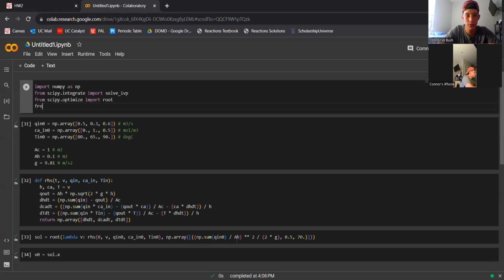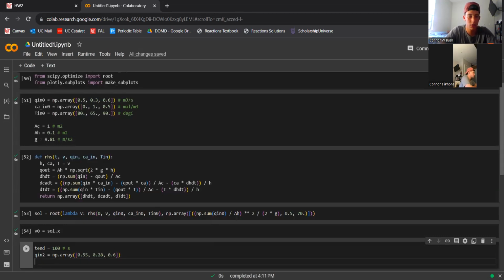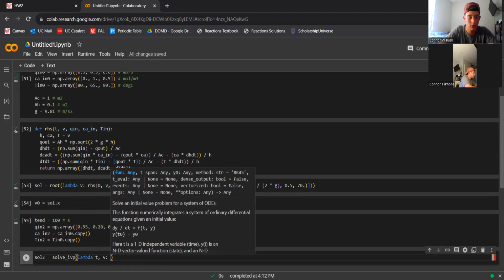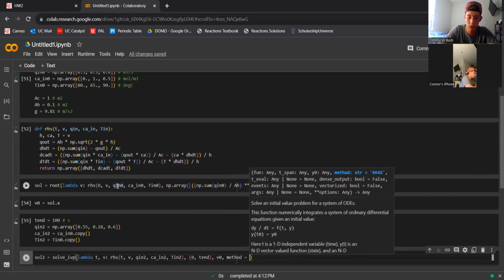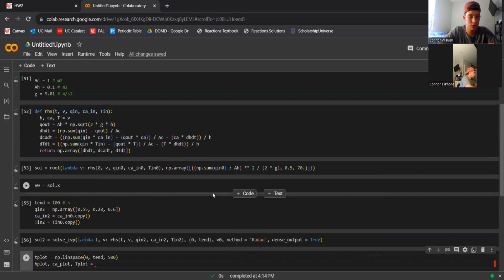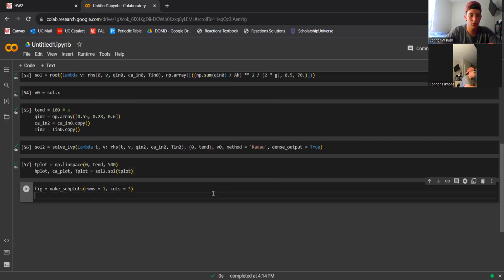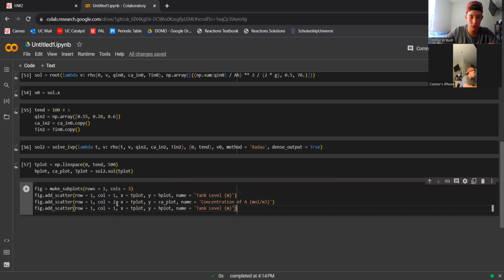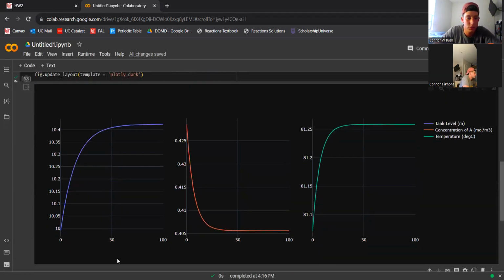HW 2B Controls